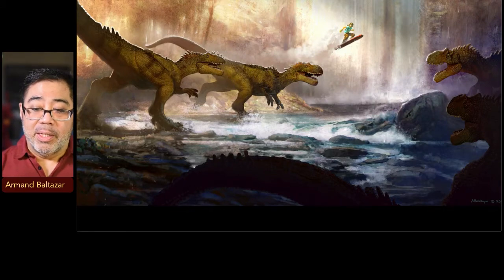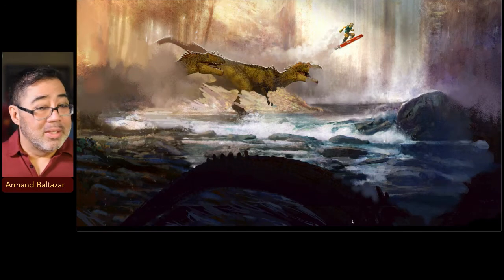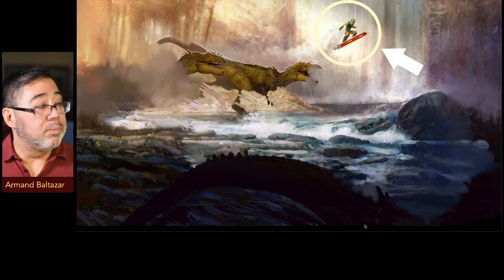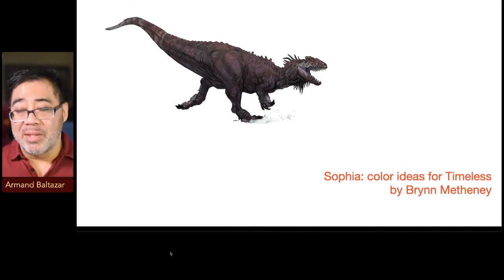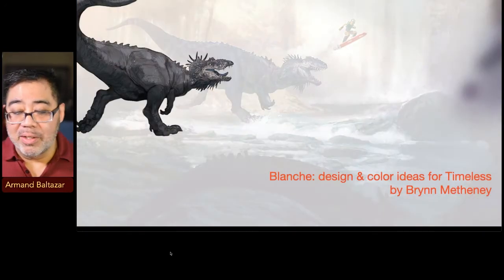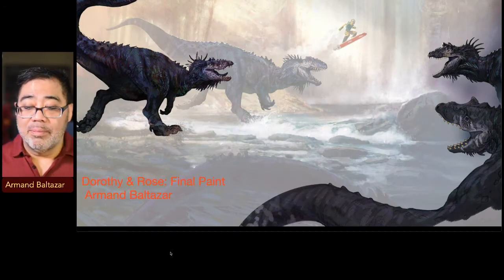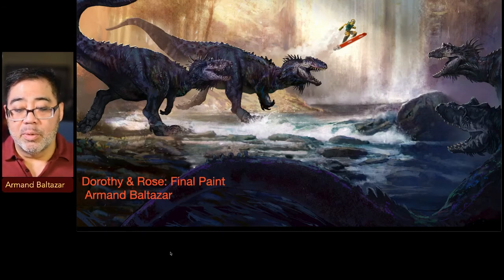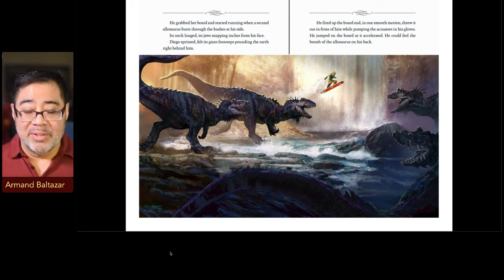TIMELESS: Process & Collaboration with Bryn Metheney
This is a short video that breaks down the process of creating an iconic dinosaur illustration with the help of creature designer Brynn Metheney for my book TIMELESS: Diego and the Rangers of the Vastlantic.